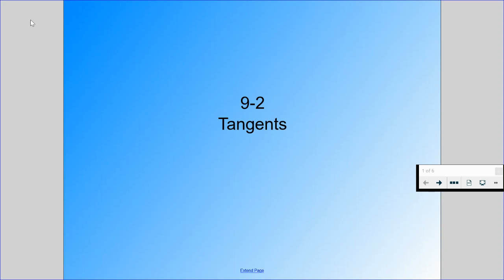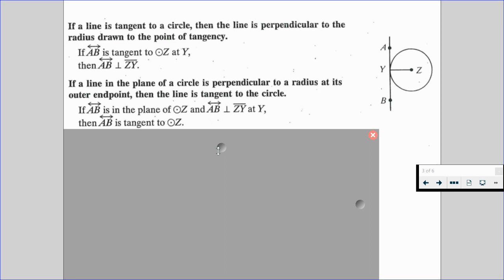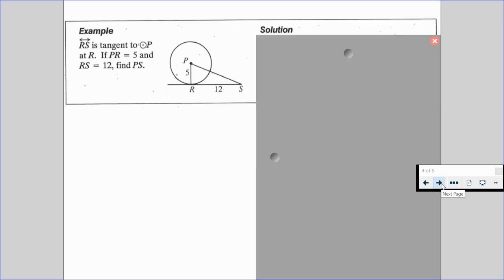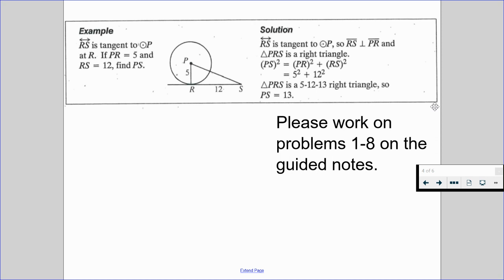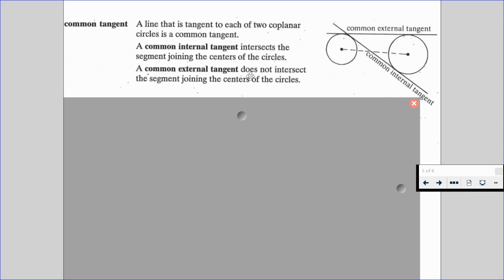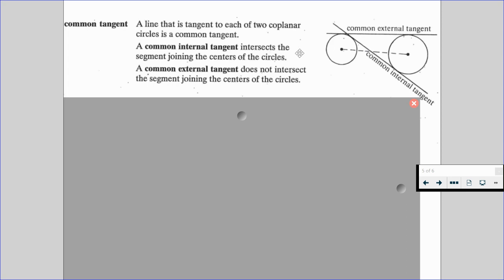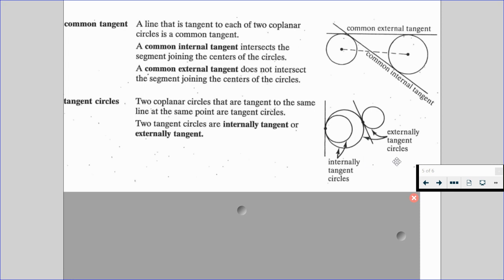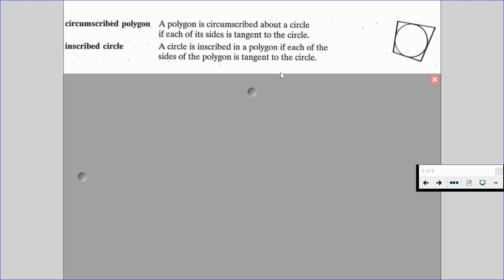Tangents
In this video we go through examples of tangent lines to circles.